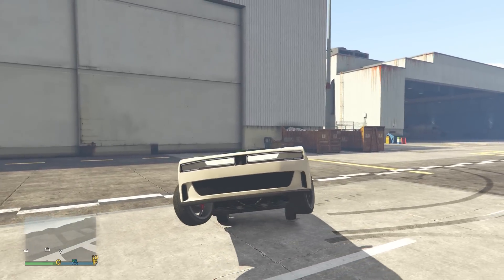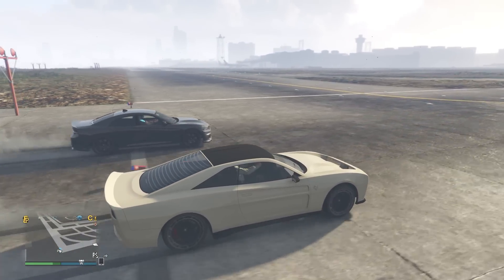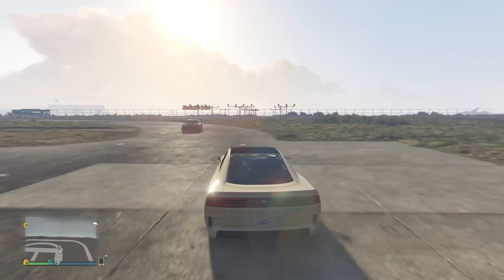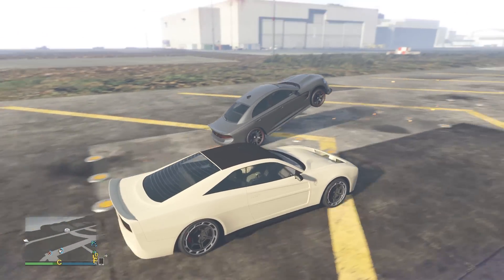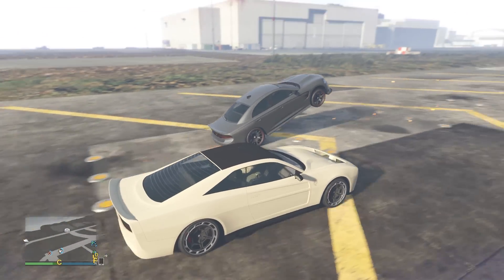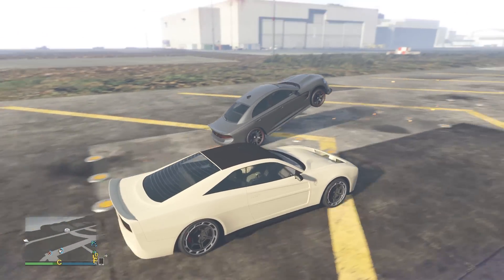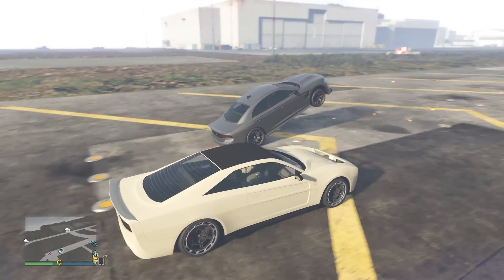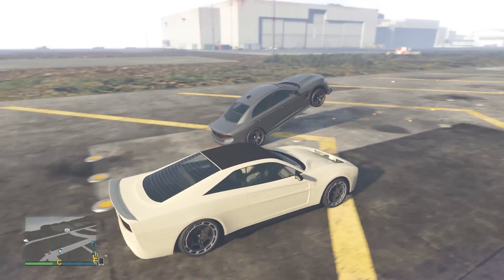Drag Racing The New Buffalo EVX In GTA Online